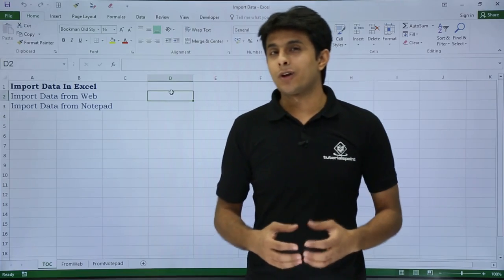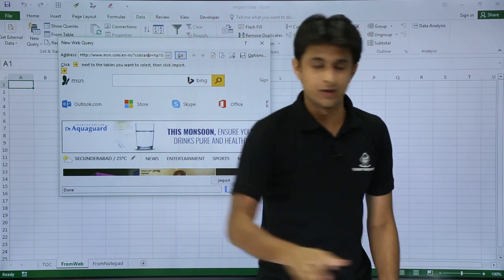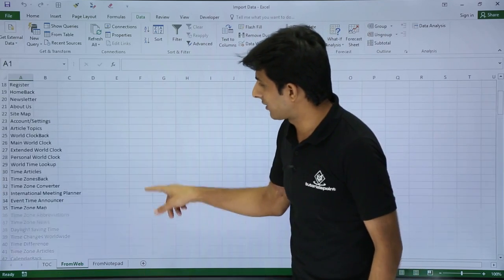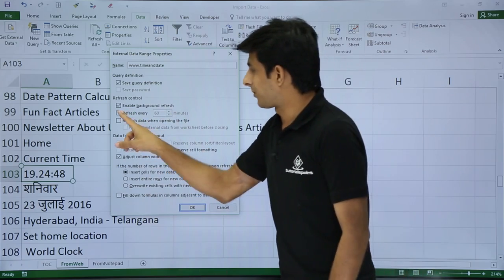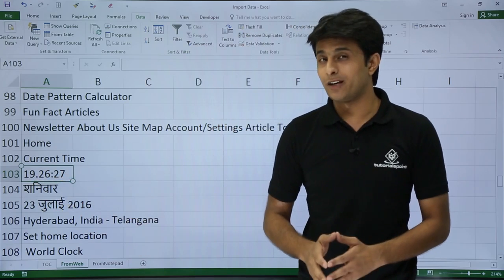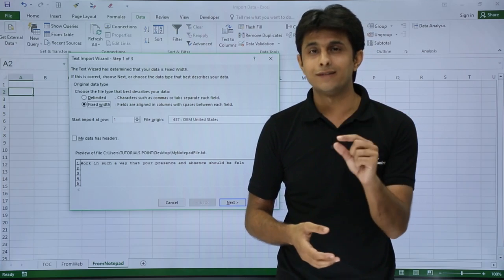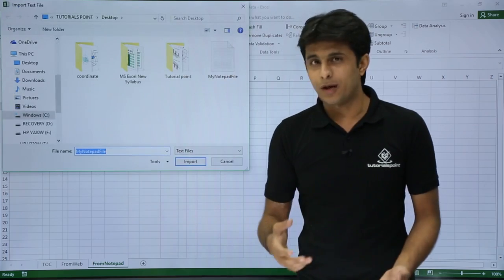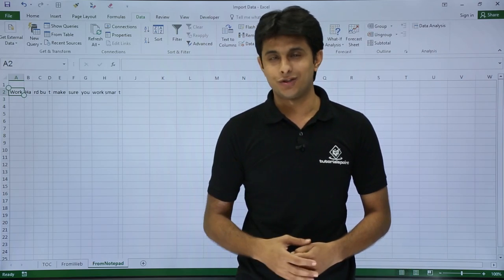MS Excel - Import Live Data From Web to Excel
Instead of copying and pasting, use the "Get and Transform" (Power Query) from the "Data" tab. This way you can import website data properly into Excel. Once you create a web query you can automatically get the latest data in Excel. You just have to refresh your query and update the query settings so it runs a refresh at specific intervals defined by you.